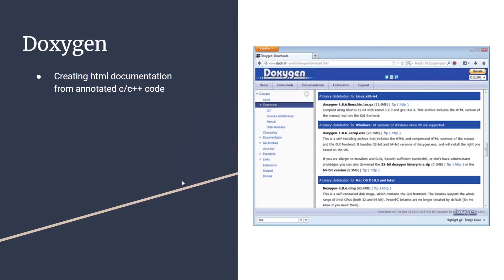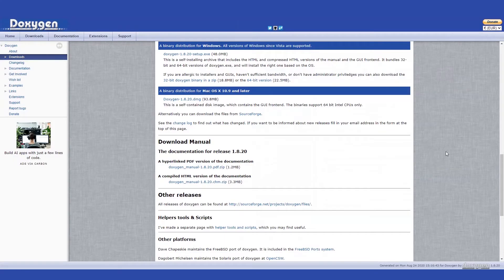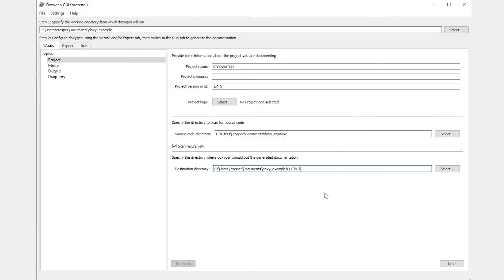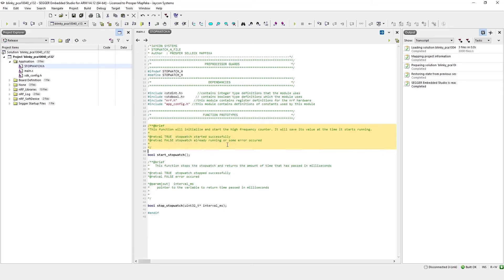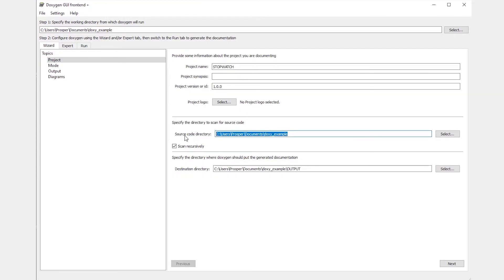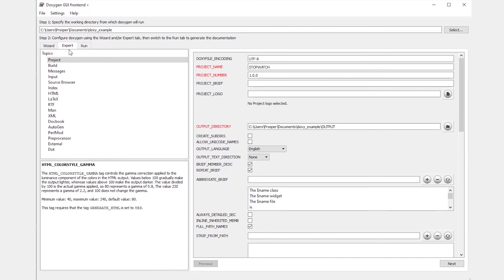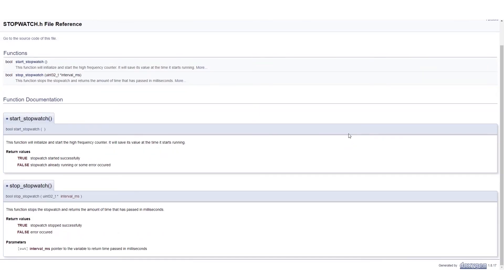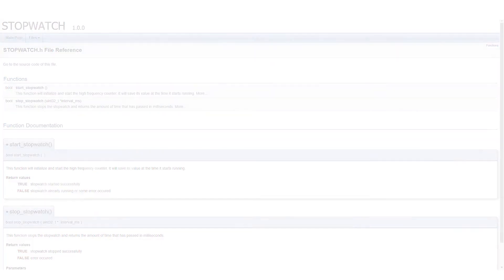How to Create (HTML and PDF) Software Documentation Using Doxygen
This video is focused on showing you how to use Doxygen to create HTML or PDF documentation from annotated C or C++ code.
We will cover: how to install it, how to use it, and how to use it in conjunction with Segger Embedded Studio.